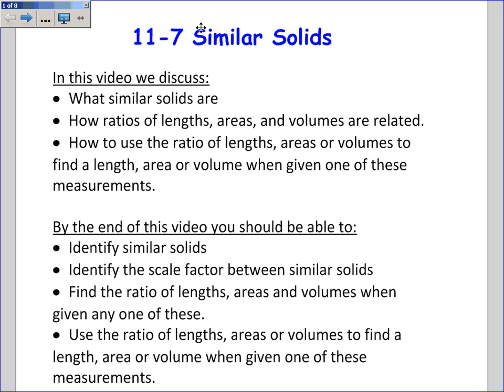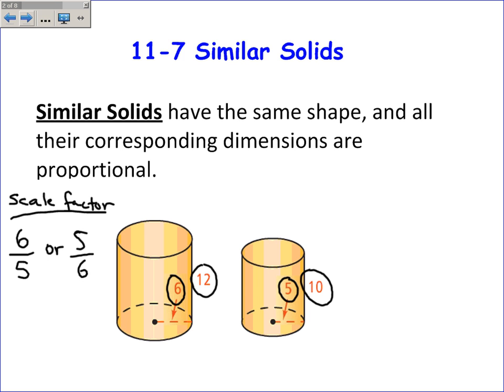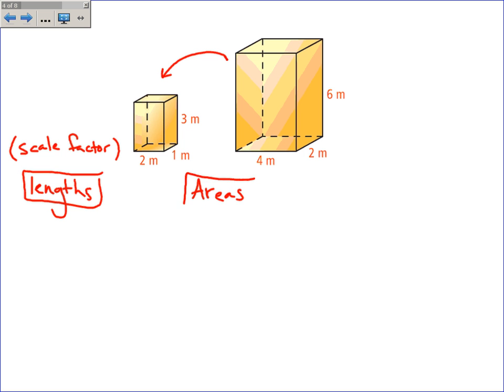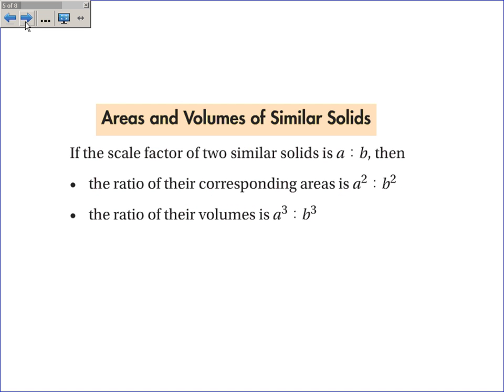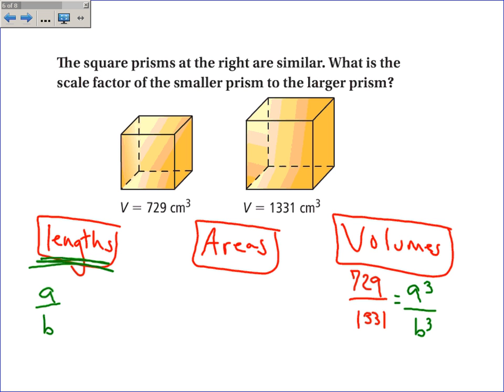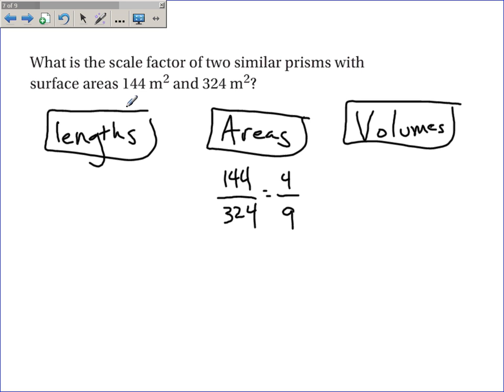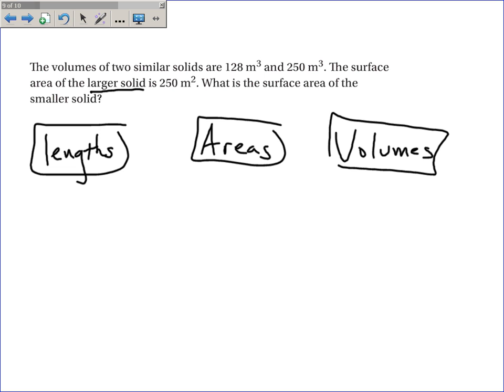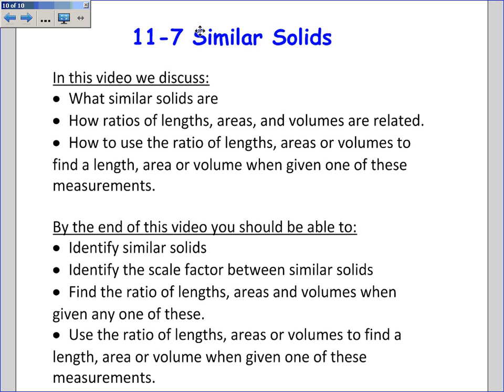11-7 Surface Areas and Volumes of Similar Solids.wmv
11-7 Surface Areas and Volumes of Similar Solids